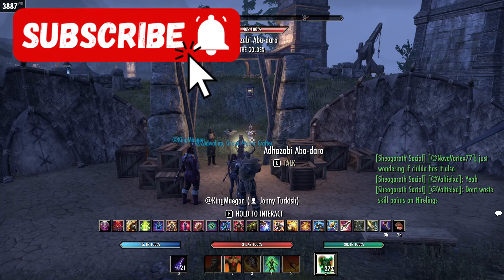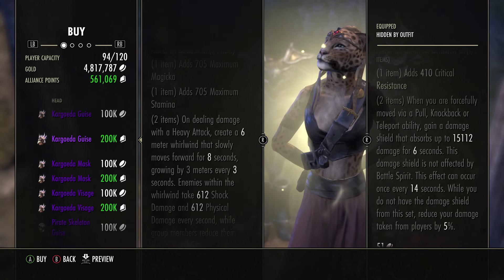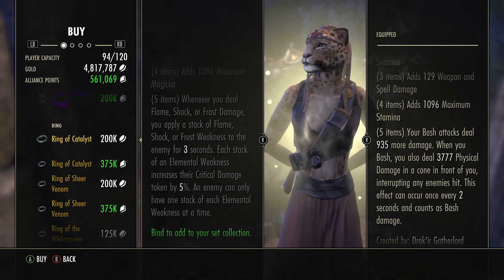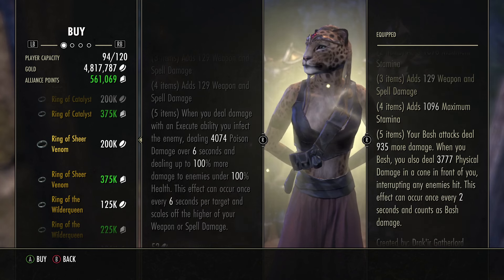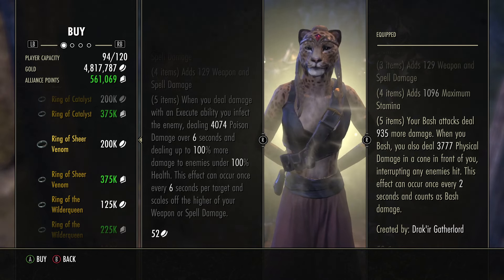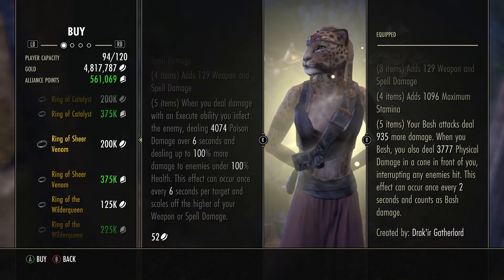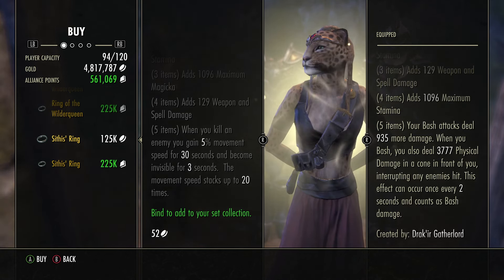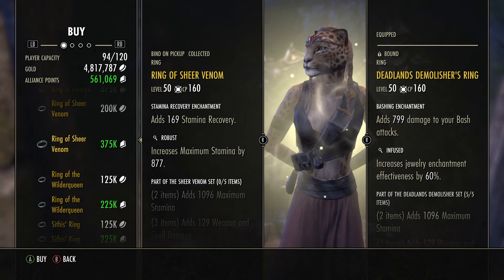ESO CRAZY EXECUTE DAMAGE🐍🔥 Check This Ring!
The Elder Scrolls Online is celebrating its 10th anniversary this year! You can join in the festivities now by playing the Gold Road Prologue quest available now in-game, as well as the Anniversary Jubilee event happening until April 23. The new Chapter, Gold Road, launches on June 3 for PC, and June 18 for Xbox and PlayStation.
The Elder Scrolls Online, abbreviated ESO, is a massively multiplayer online role-playing game developed by ZeniMax Online Studios and published by Bethesda Softworks. Gold Road will be its new expansion

Please Drop me a like 👍
Comment any feedback or questions 🤘

🥶❄️GLOOMFROST❄️

Gaming, ESO,Elder Scrolls Online, TESO, TheElderScrollsOnline, Video Games, MMORPG,ESO Builds, TESO Build, TES Builds, The Elder Scrolls Onlineeso plusbuildsgameplay